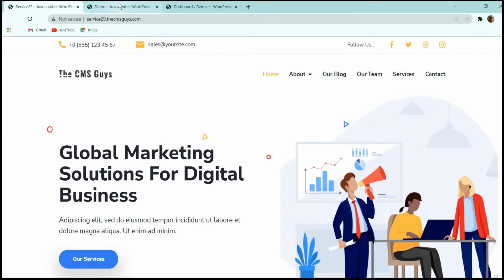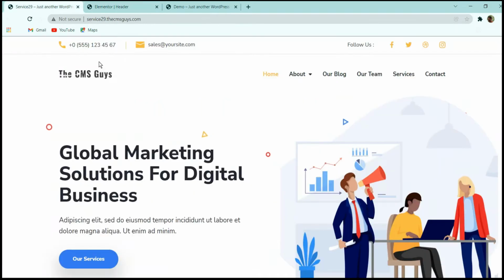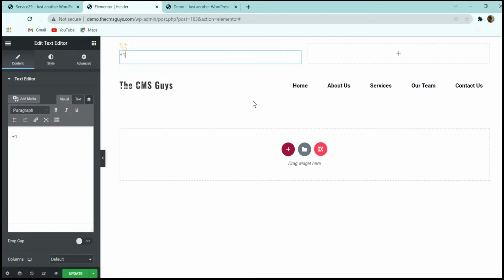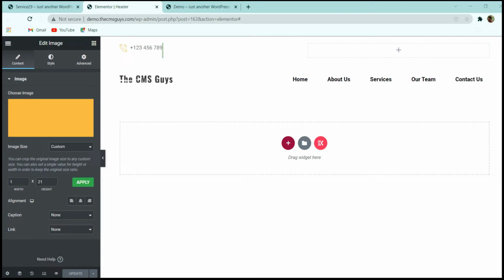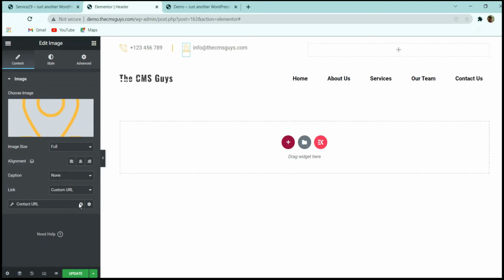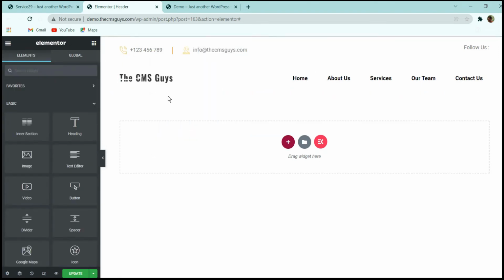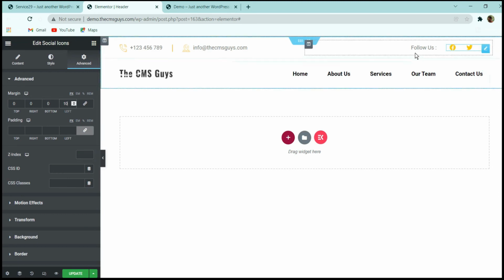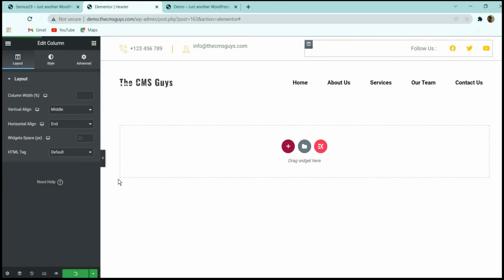How to Create a Top Bar in WordPress | 2022 | Elementor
We'll teach you How to Create Top Bar  in WordPress in under 14 minute using absolutely free tools and themes. This is a complete step by step tutorial based in Wordpress.